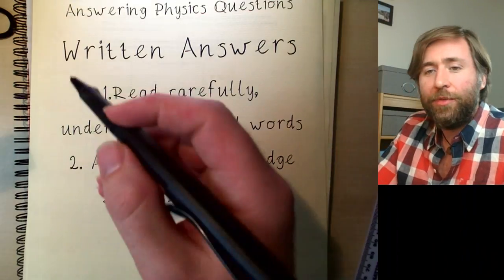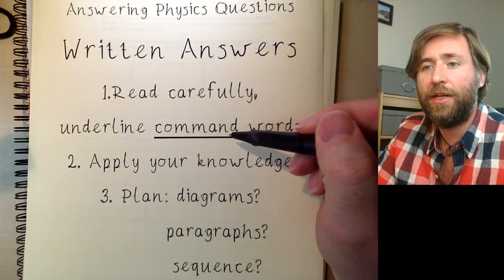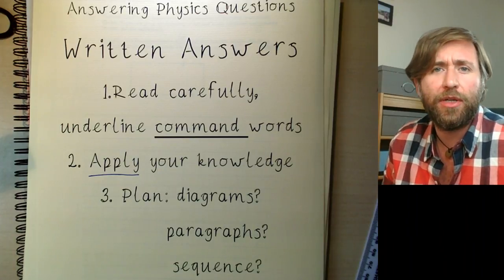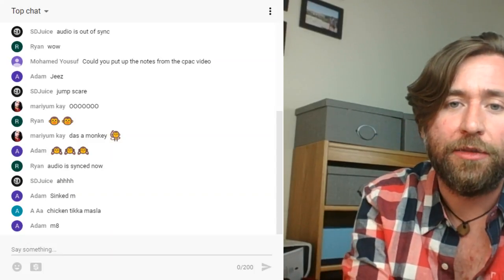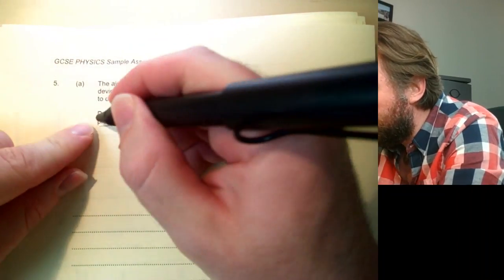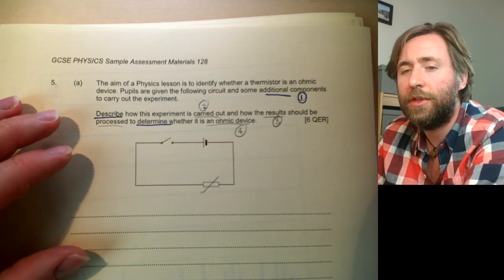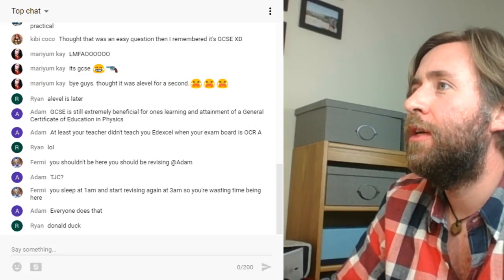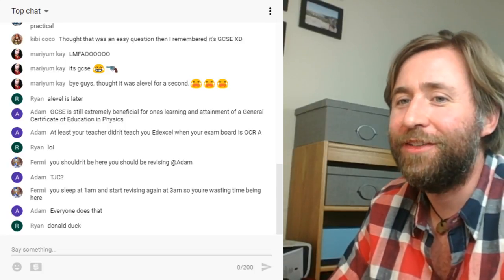🔴 How to Structure Longer Written Questions - GorillaPhysics - Physics Revision Live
Decoding the six mark questions!
And how to check you’ve used all the clues!

Exemplars with commentary

Use examiners reports and exemplars.

I'll be here a fair bit over the next week, if you've any suggestions of topics?

Point out the other playlists coming and already existing

5 mins How much should you be revising?
Split each day into three sessions, and do something fun in one!  Work intensively in the other two.  You’ve had some exams now, I hope they’ve gone ok, but you know a bit more about the level of challenge coming your way in the next one!
Also Ramadan Mubarak! I saw Mr Mahmood giving some tips for studying and exams during Ramadan: watch it here:
Lots of tips for maths exams on his channel.

Some of the hardest questions in the GCSE/A Level
Use your knowledge to solve the problems

The hardest bits in the new GCSE

All of the Edexcel Practicals, the key ideas you need to learn.